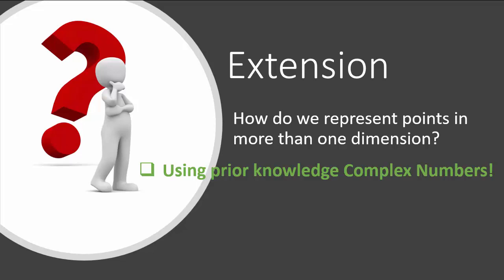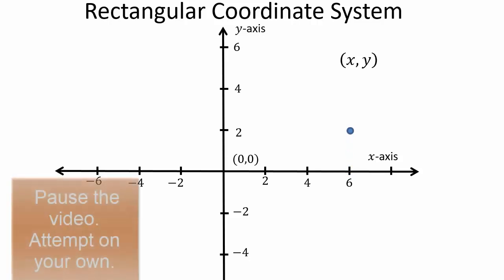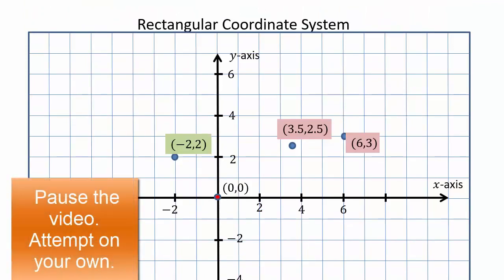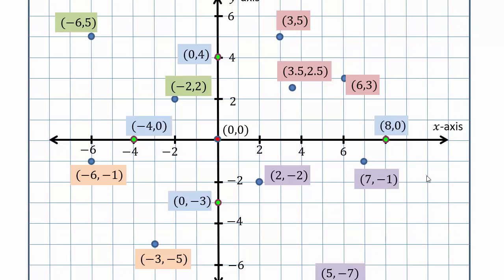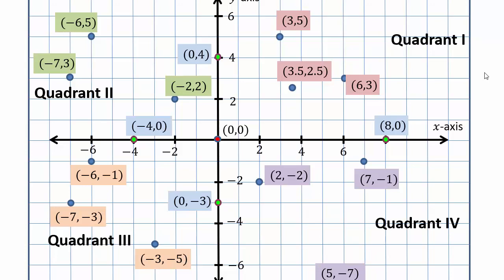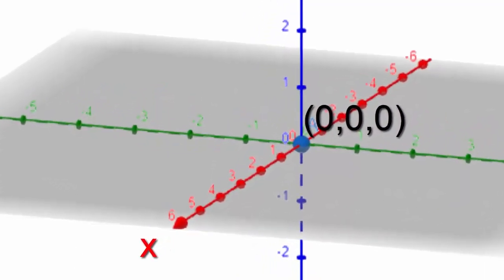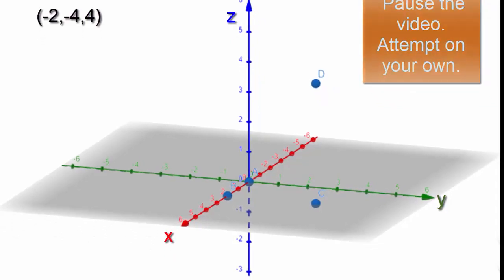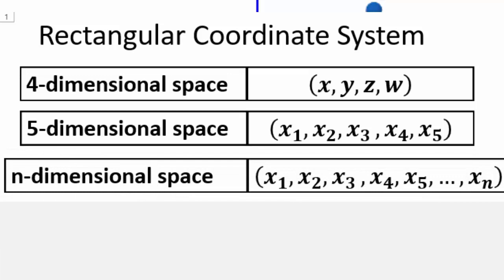Cartesian Coordinate System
Graphical representations of points in two and higher dimensions.